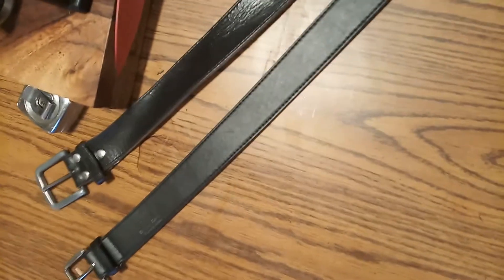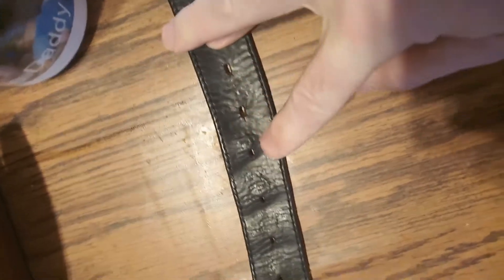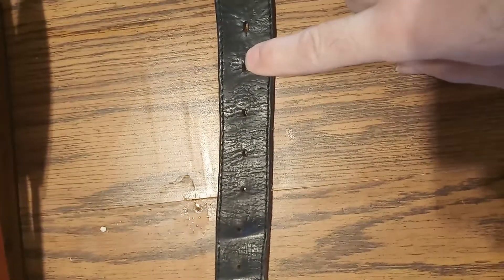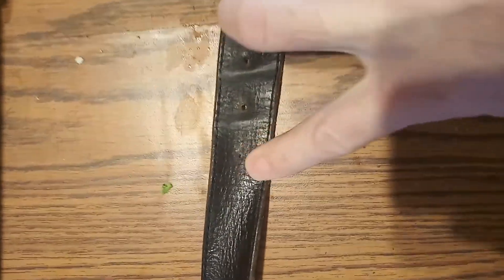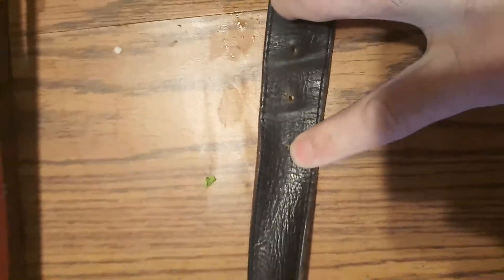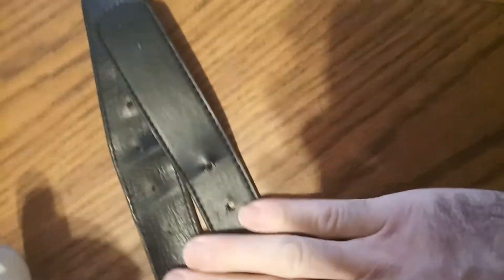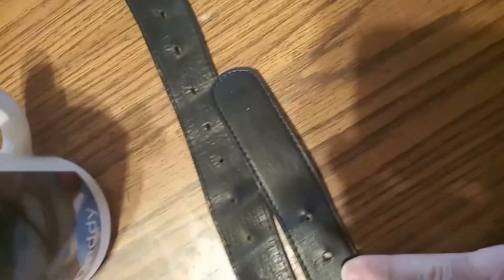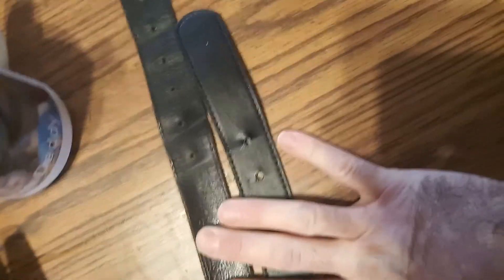1 year lectin free - the tale of 2 belts - Dr Gundry Discovery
Last year I discovered the instant pot recipes with Dr Gundry (YouTube) this year I need a new belt. See the comparison.

Since this video I upgraded my dash cam to a Van True N4 with GPS module. It is a three channel 4k recorder with excellent footage and audio quality. Vantrue N4 Three Channel Front, Inside and Rear Dash Cam, 1440P+1080P+1080P Triple Car Accident Capacitor Dash Camera, IR Night Vision, 24 Hours Parking Mode, Collision Detection, Support 256GB Max

Van True N4 3 Channel
Van True N4 GPS module
Van True 256 memory card
The scooter I ride is the Segway Ninebot Max

⭐️New Uber Drivers⭐️ Earn at least $780, Guaranteed*
Driver Mojo  invited you to earn with Uber. Sign up to earn at least $780 guaranteed for your first 100 trips taken in Indianapolis within 90 days of signing up. If you sign up in a different city, your guaranteed amount and minimum trip requirements may vary. Terms apply

⭐️RequestIndy App⭐️RequestIndy is an exciting tool from the City of Indianapolis' Mayor's Action Center which allows our citizens to request non-emergency City services and report issues such as potholes, trash collection, and animal issues. Currently, RequestIndy can be used to enter more than 30 of the most commonly requested services. RequestIndy is fully-integrated with the City's enterprise-wide service systems for each City department so requests are routed directly to the folks who can resolve the issue.
RequestIndy is available 24 hours a day, 7 days a week to allow citizens to make these requests at their convenience.